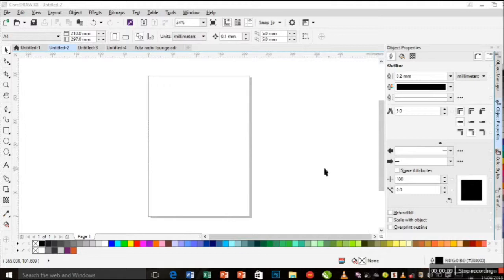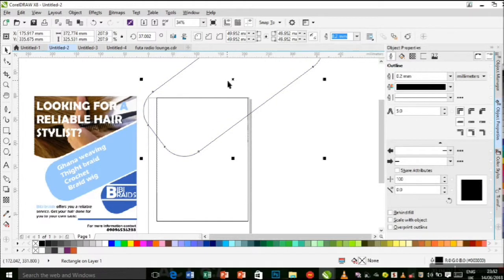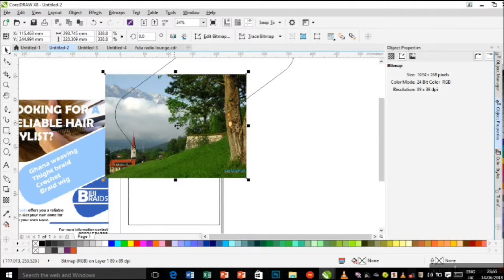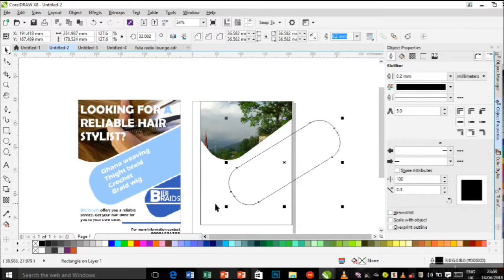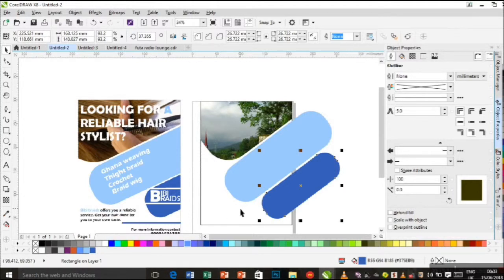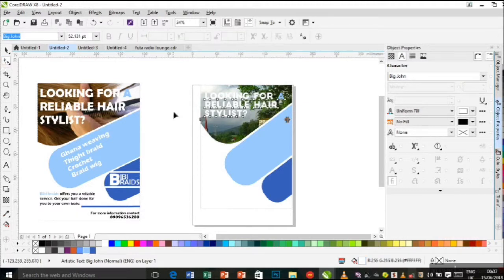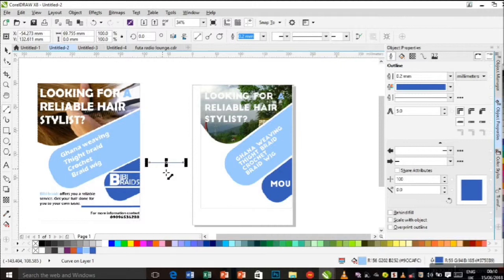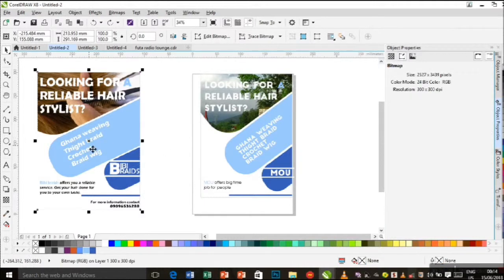How to design a simple flyer for beginners Corel draw x8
This tutorial was made for beginners.. Enjoy